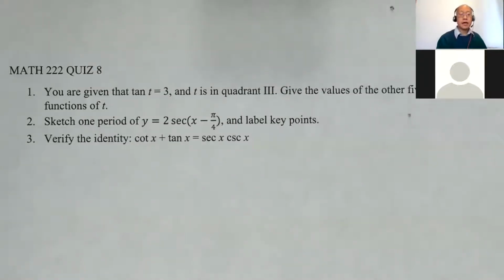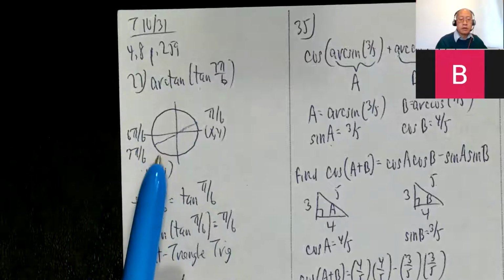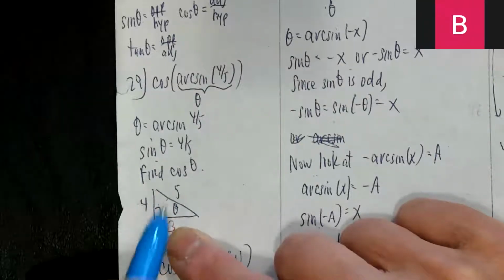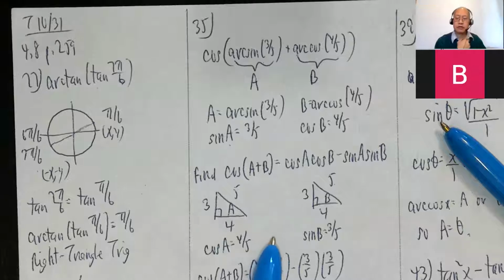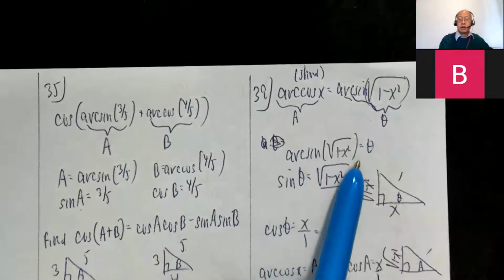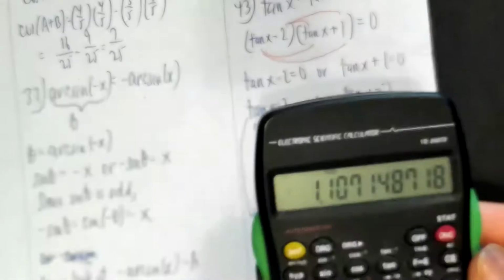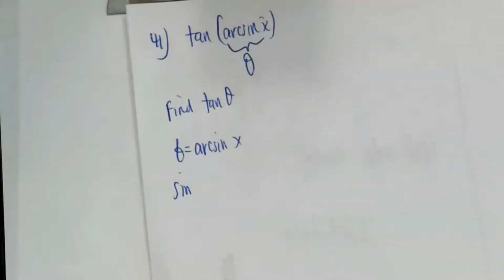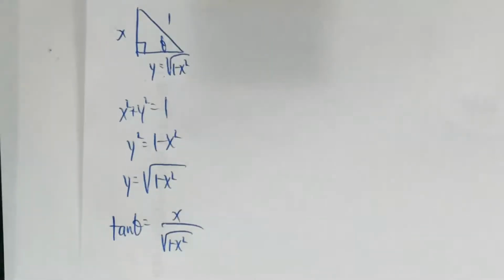MATH 222 FRI 10/29/21